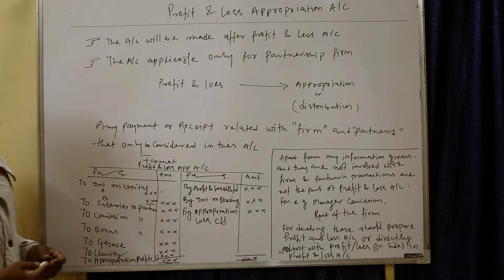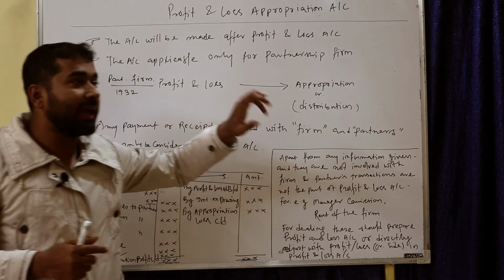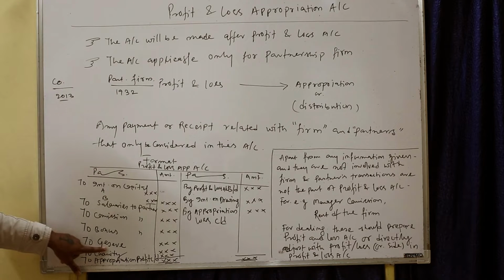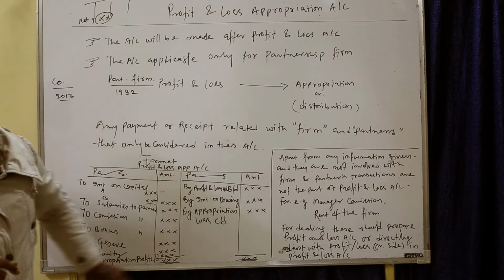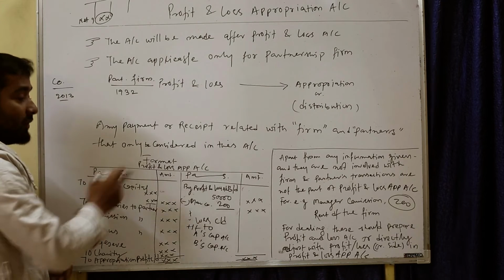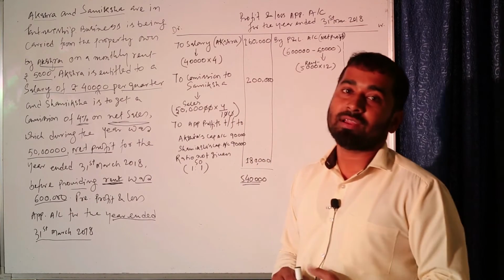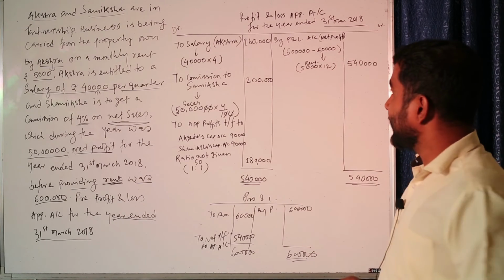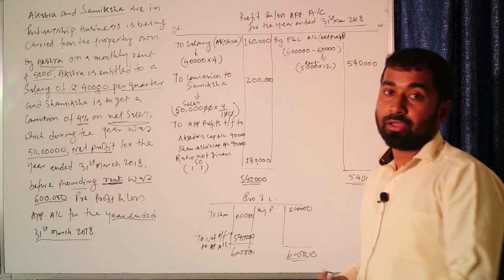PROFIT AND LOSS APPROPRIATION A/C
ChalkBoard ACADEMY is actually an offline coaching center, in yelahanka Bangalore,
national income chapter for CBSE class 12 economics,